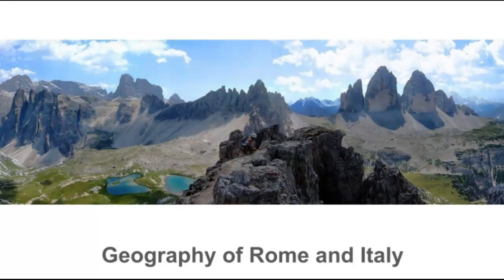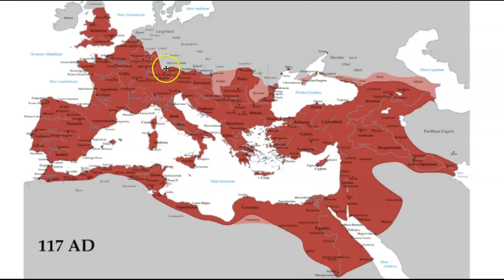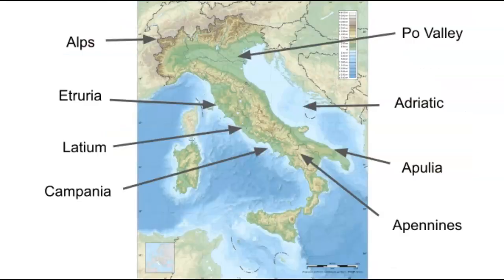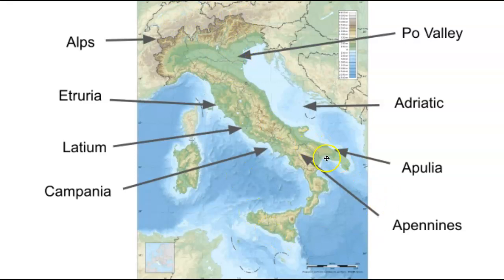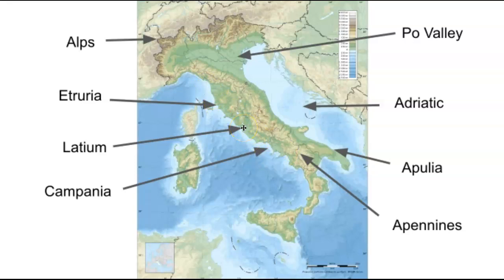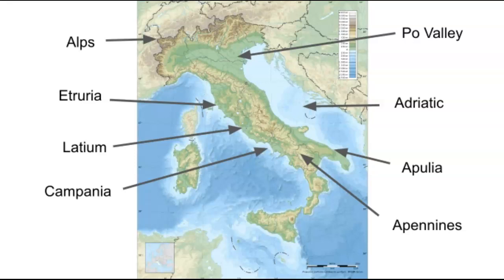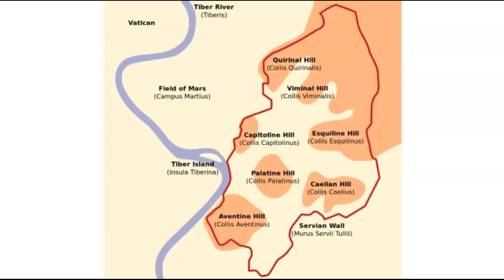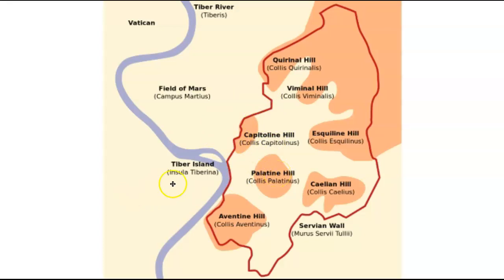Geography of Rome and Italy